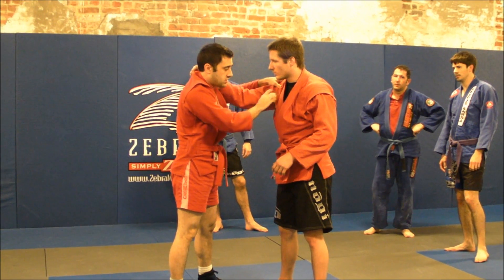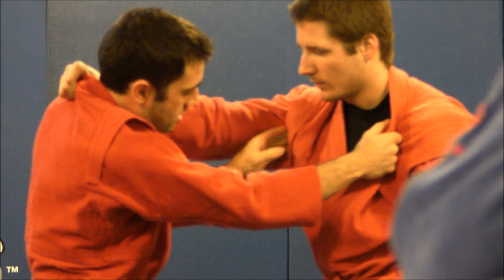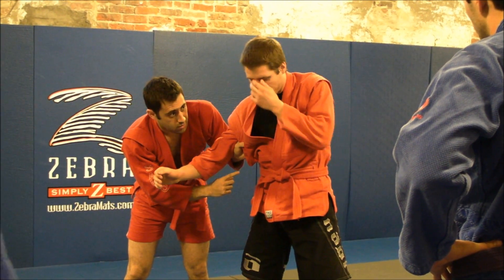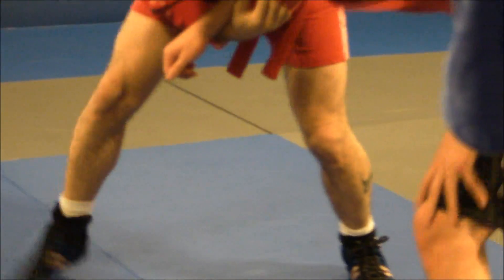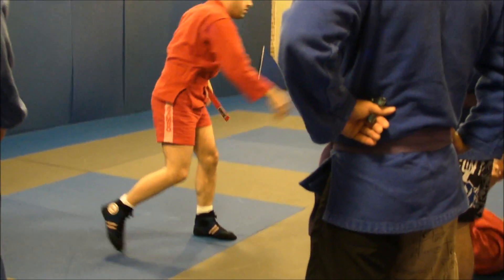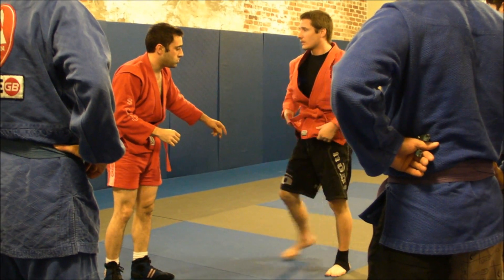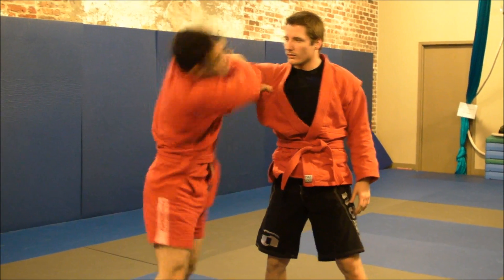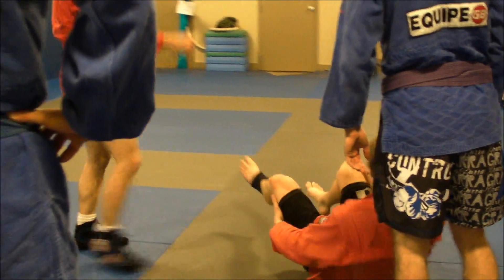NOLA BJJ: SAMBO CLASS - ankle pick from epaulette grip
come train with Reilly Bodycomb in New Orleans!